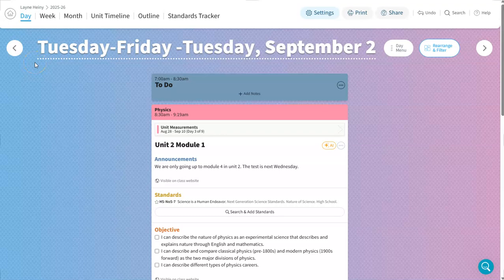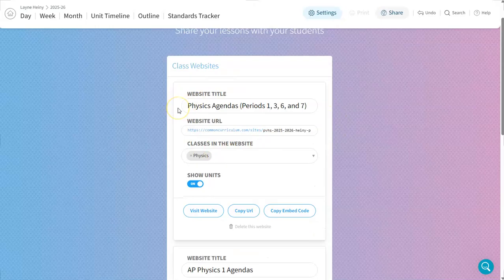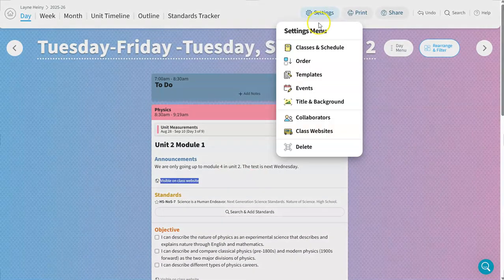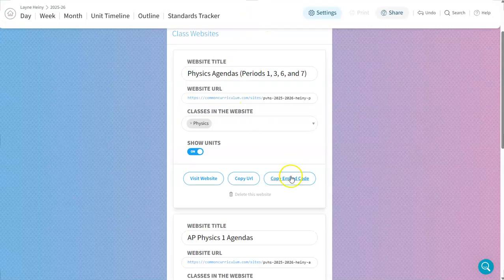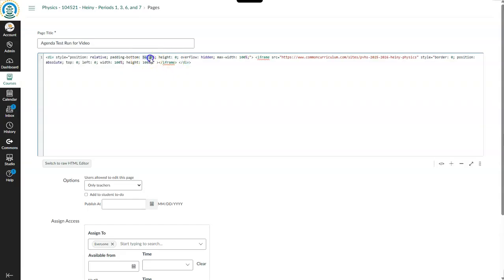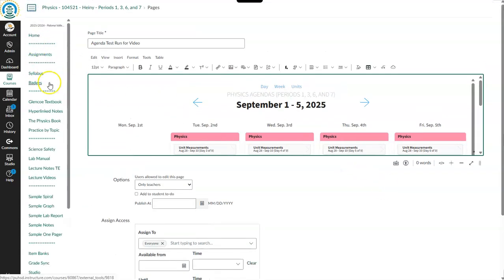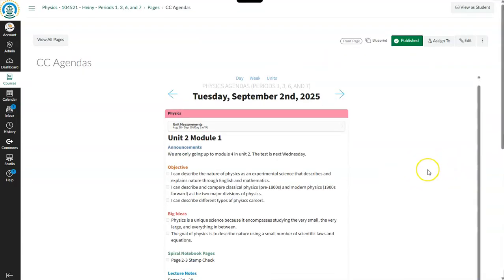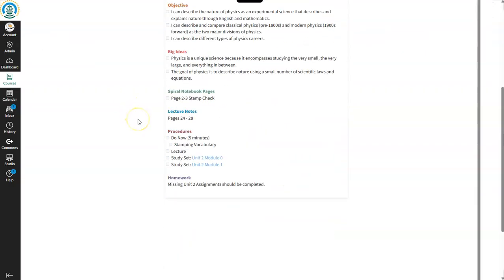How to Embed Common Planner into Canvas LMS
Want to save time and stay organized with your lesson planning? In this video, teacher Layne Heiny (Shoutout to him for helping us out here!!) shows how to embed Common Planner into Canvas LMS. You’ll learn how to connect your lesson plans directly to Canvas, making it easy to share resources, streamline instruction, and keep everything in one place.

Common Planner is more than just an AI lesson generator — it’s a complete lesson and daily planning tool designed for teachers. By embedding it in Canvas, you can:

✅ Keep your lesson plans organized and accessible
✅ Share content with students and colleagues directly in Canvas
✅ Simplify your daily workflow and focus more on teaching

If you’re a teacher using Canvas and looking for the best tools to improve lesson and daily planning, curriculum design, and classroom management, this tutorial is for you!